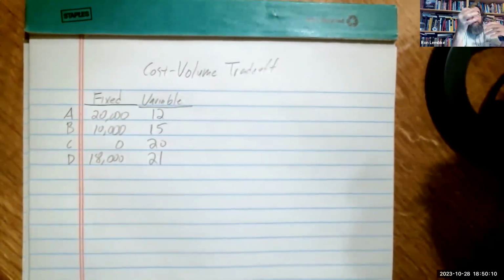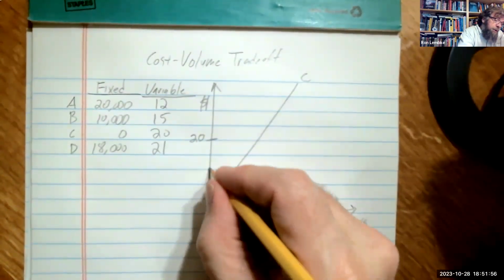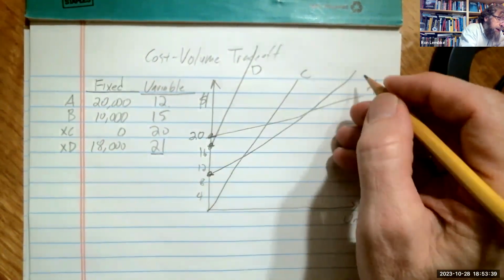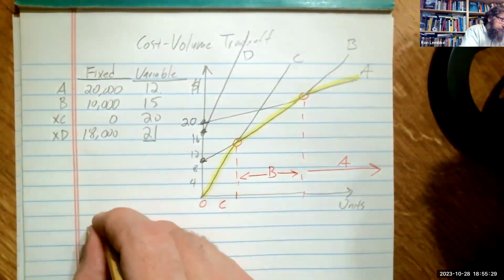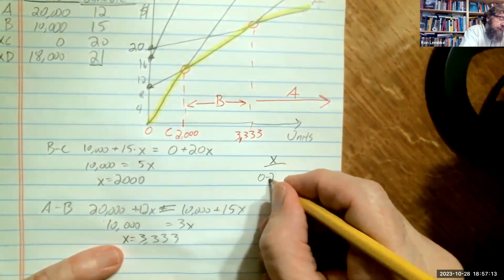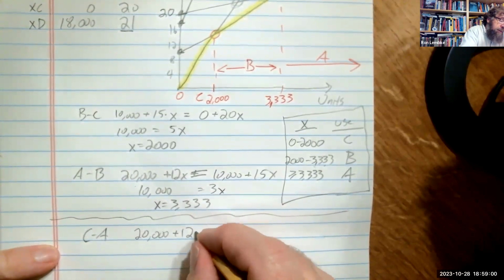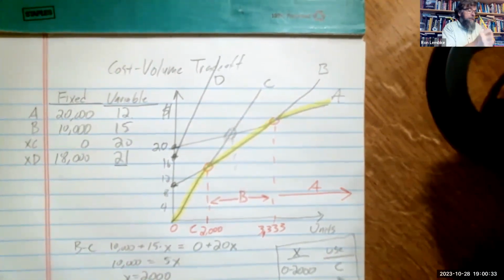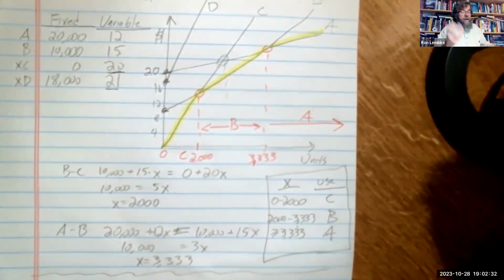Cost-Volume Tradeoffs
In this video, we look at a supply situation where we have multiple options to choose from. Each one has a different fixed, or up-front cost, as well as a different variable, or unit cost.
We want to come up with a list that tells us which option we should use, for any number of units we might need to buy.
Option, Fixed cost, Variable cost
In the end we get a list like this
Demand Option
0-2000: C
2,000-3,333: B
over 3,333: A